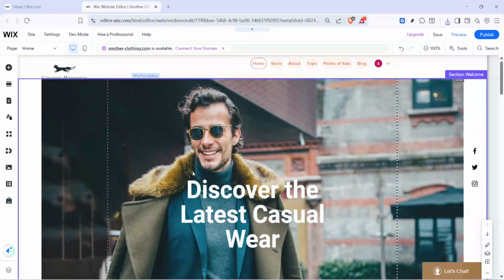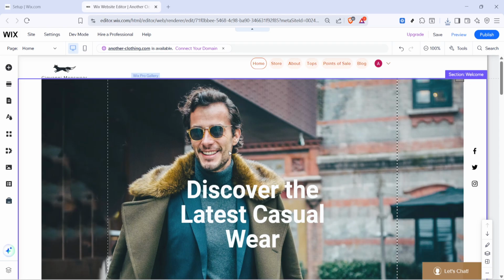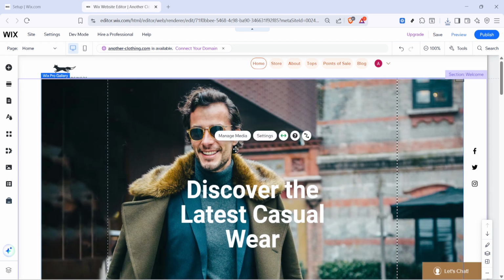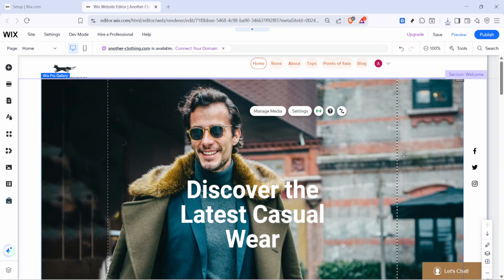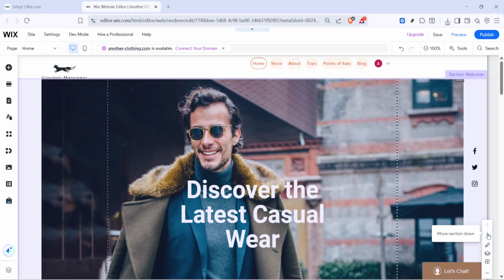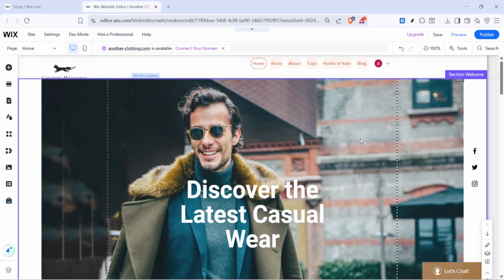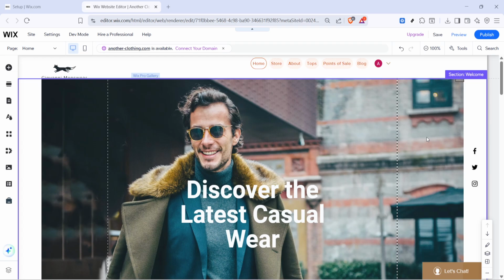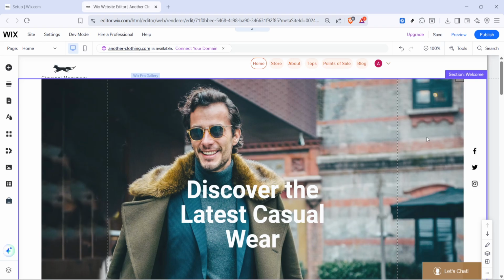How to Move Sections on Wix (Step By Step 2026)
How to Move Sections on Wix